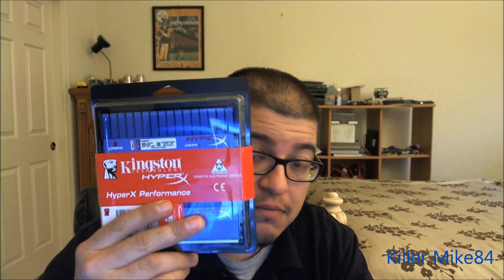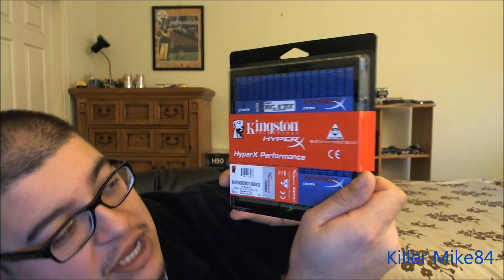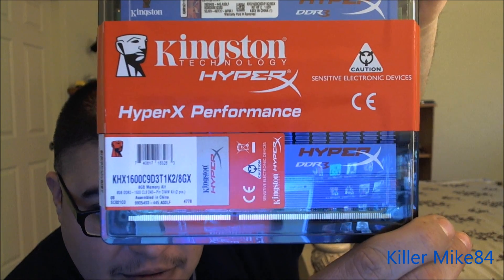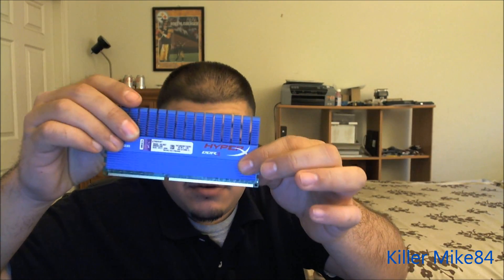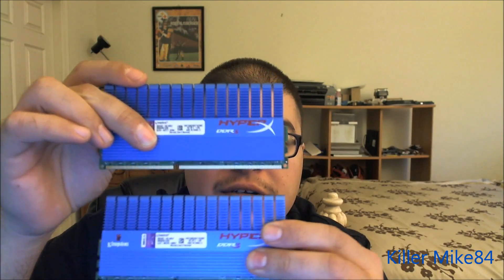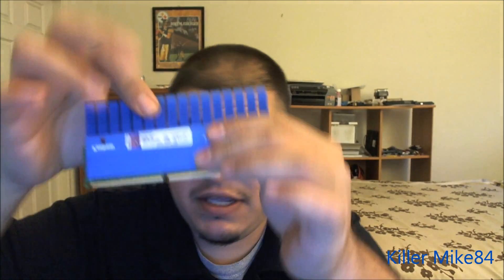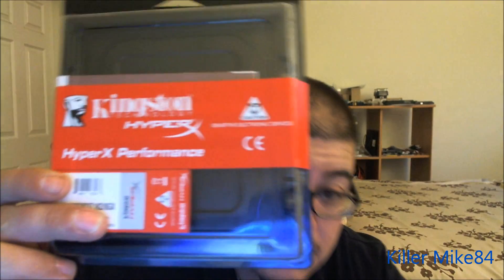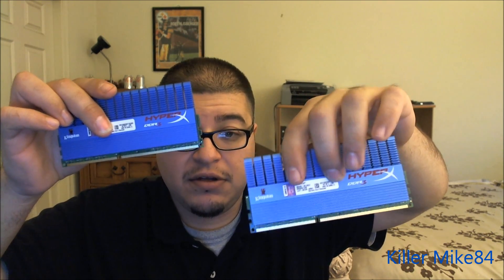Unboxing & Review Kingston KHX1600C9D3T1K2-8GX,8GB,PC-12800,DDR3-1600MHz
Kingston HyperX T1 Series 8GB